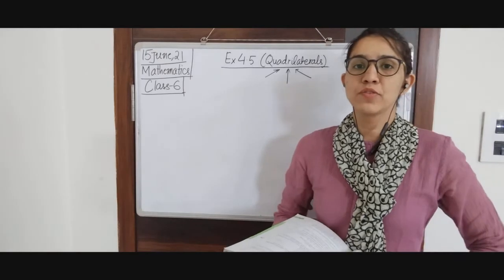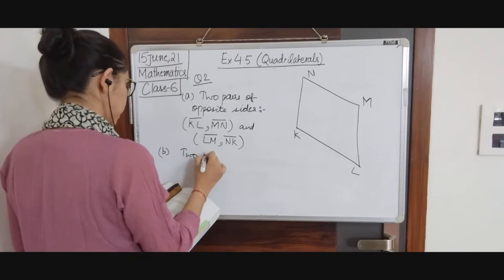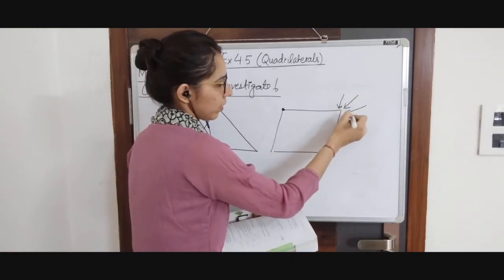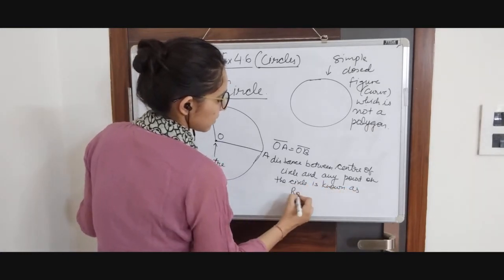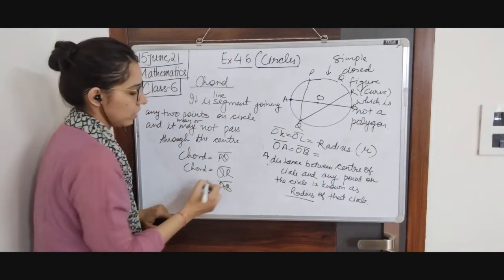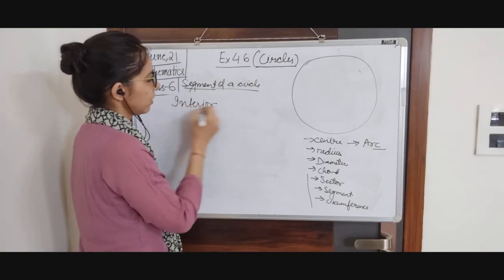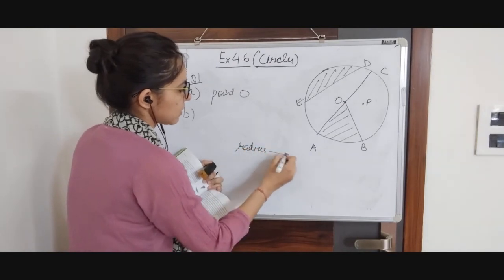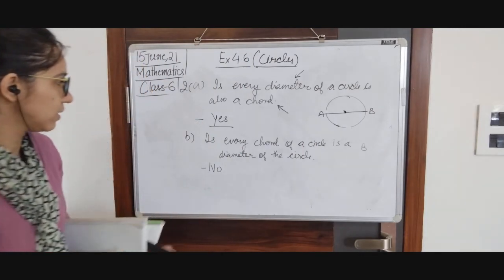CLASS VI MATHEMATICS 15-06-2021 BY Ms. POOJA